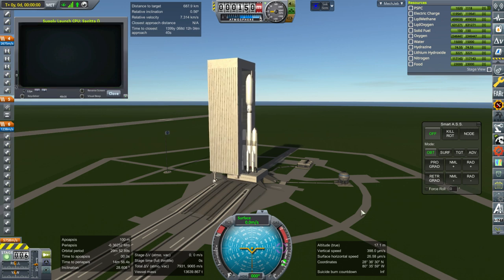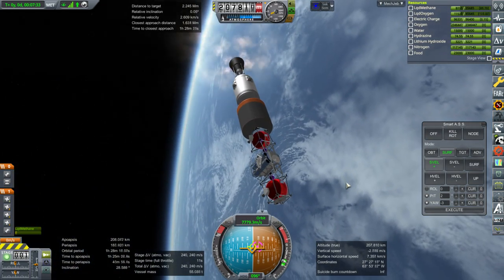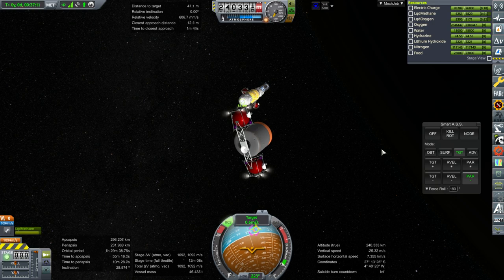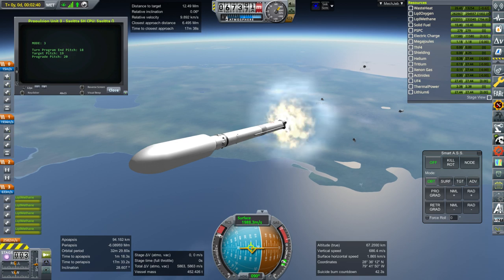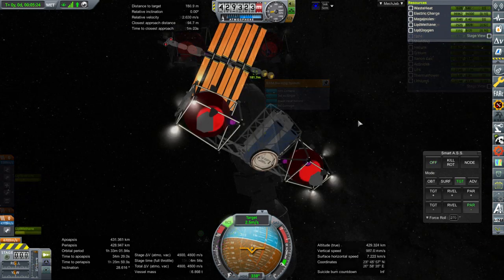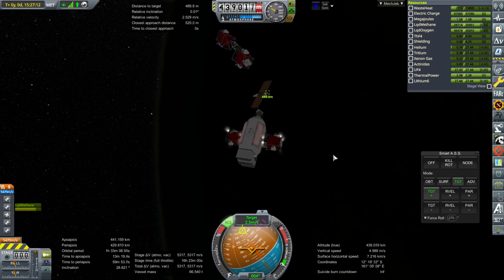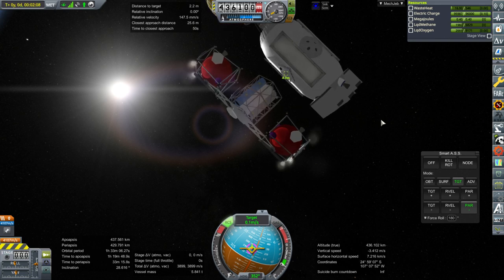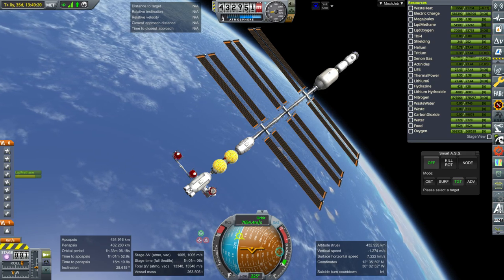KSP 1.6.1 RO and Kerbalism - Mars Colonization 023 - Getting Things Together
I end up doing more dockings than I strictly should have in the course of finishing up the Supply Ship construction and adding the propulsion module to Mars Transfer Vehicle 2.